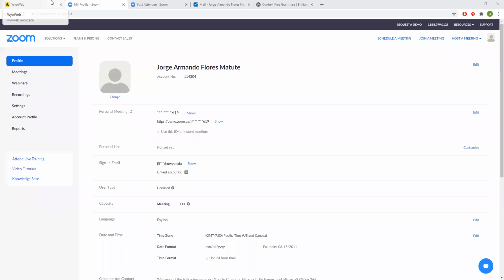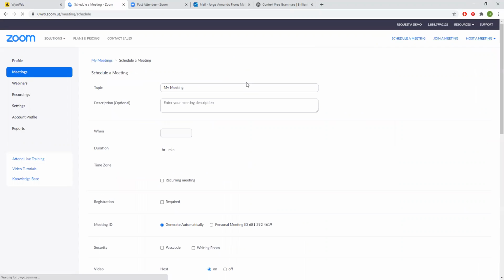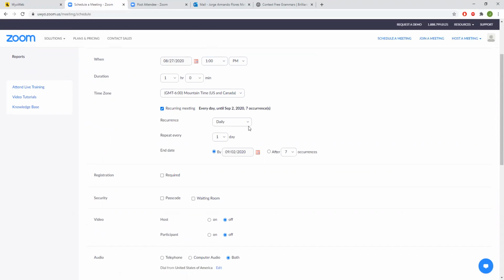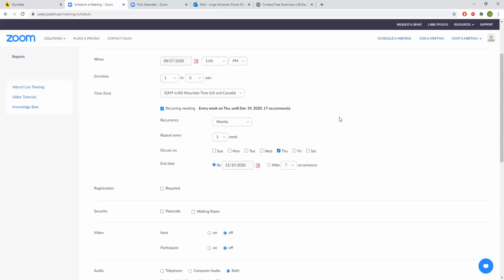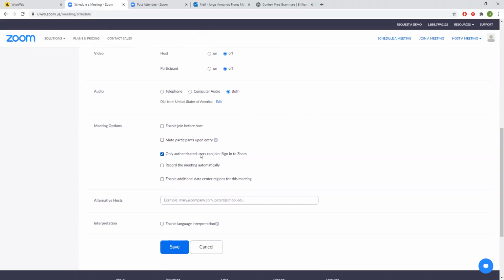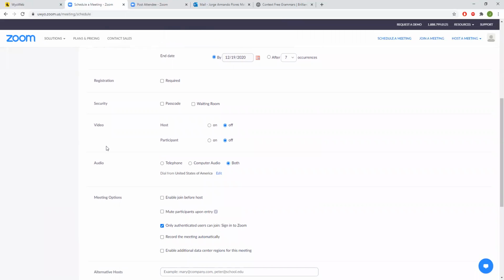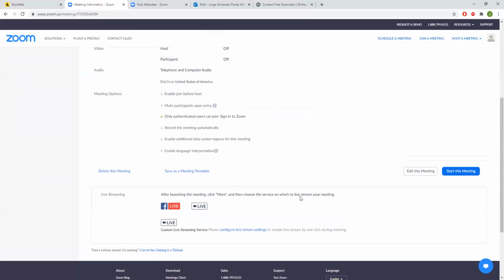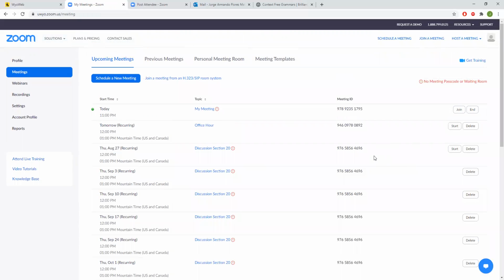recurring meeting tutorial